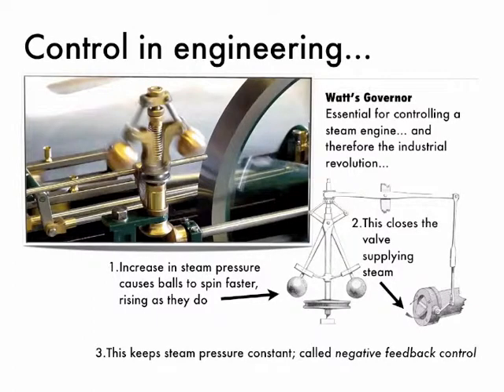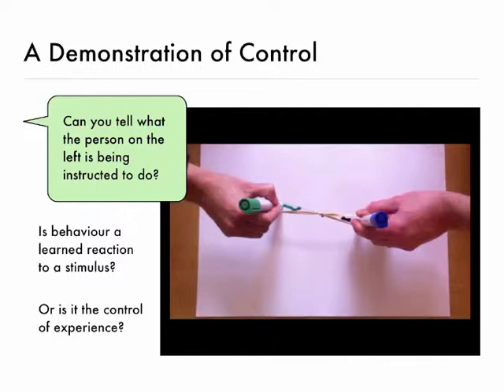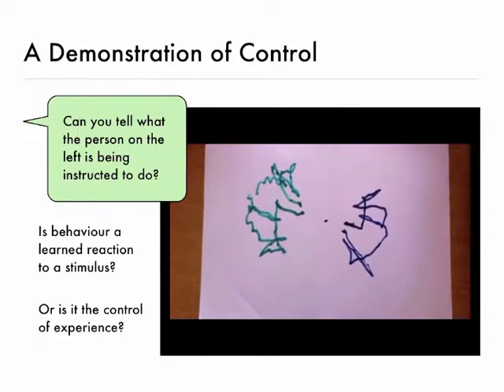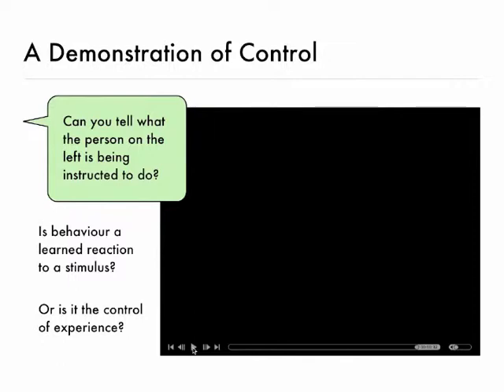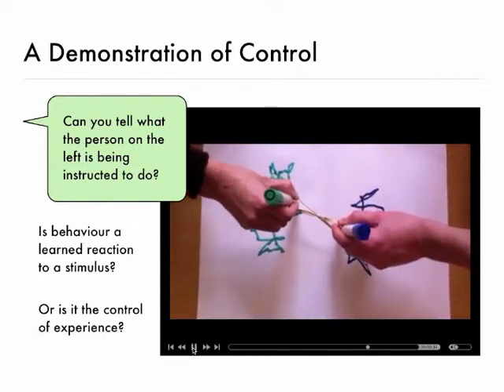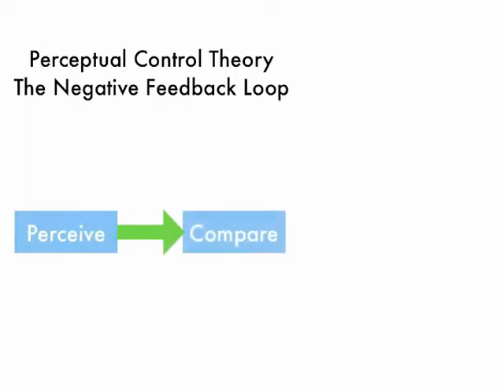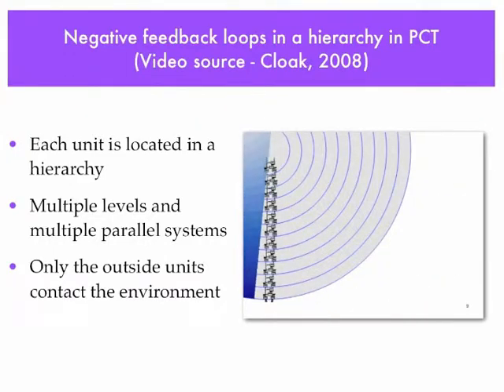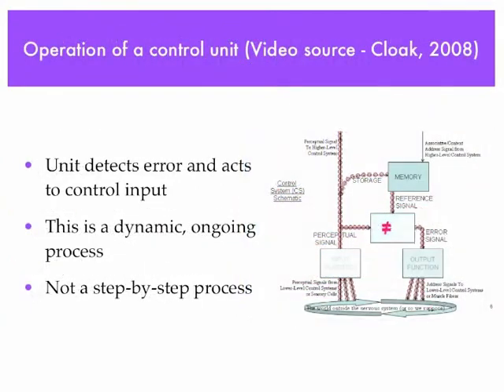Visual Demonstrations and Introduction to Perceptual Control Theory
This excerpt from Warren Mansell's May Davidson Award Lecture provides a succinct overview of the foundations of Perceptual Control Theory.